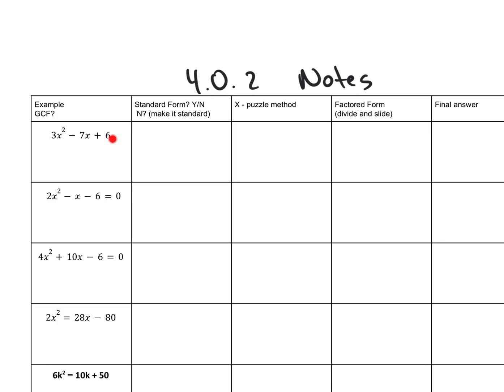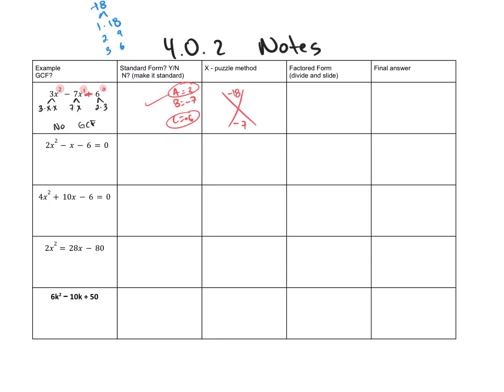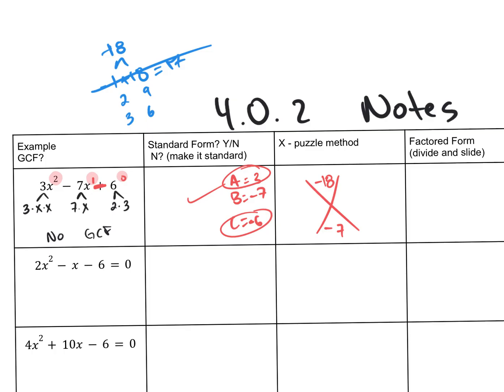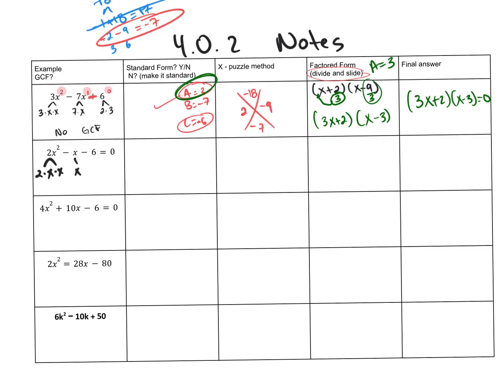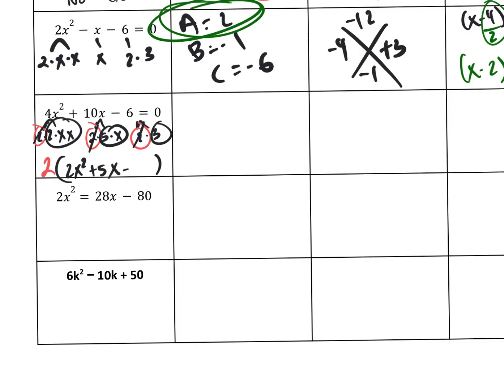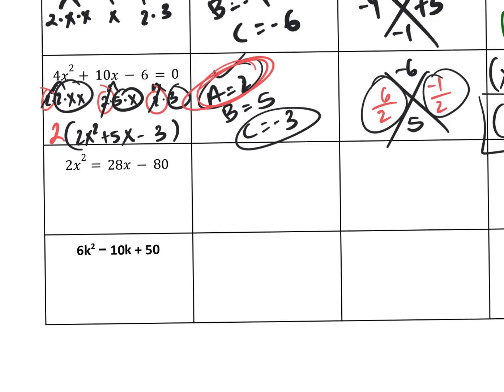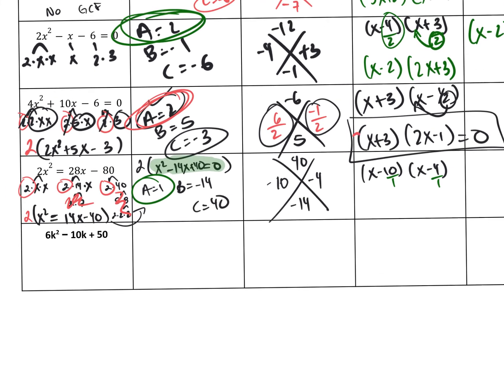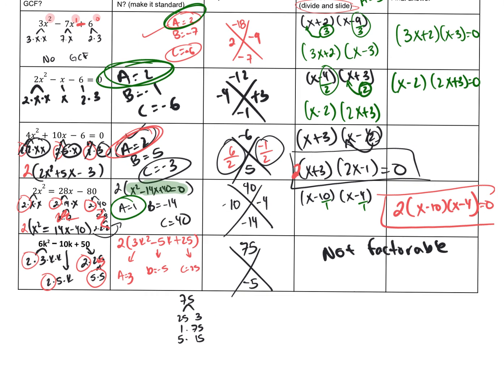4.0 Day 2